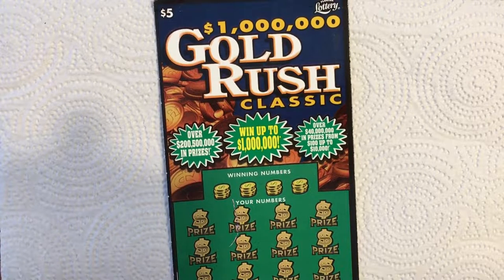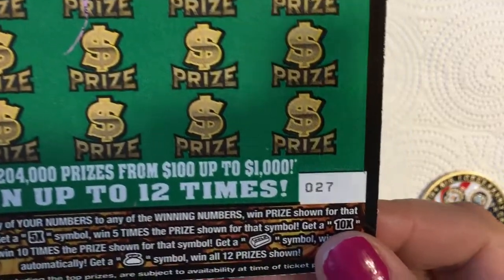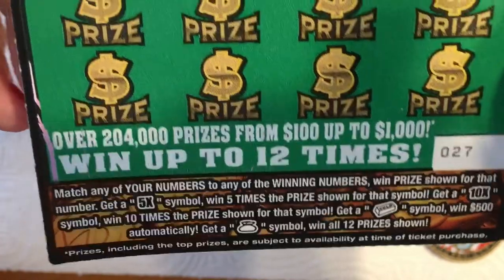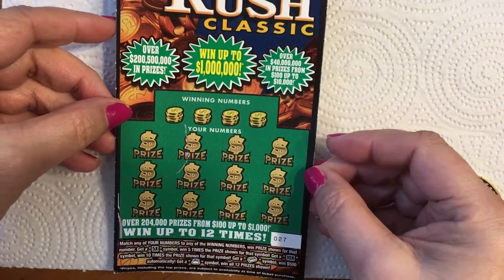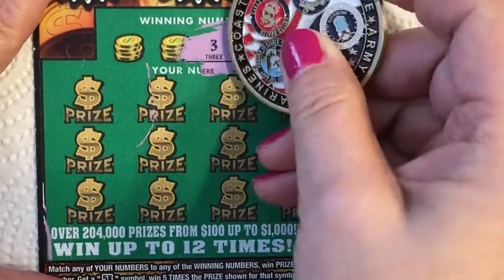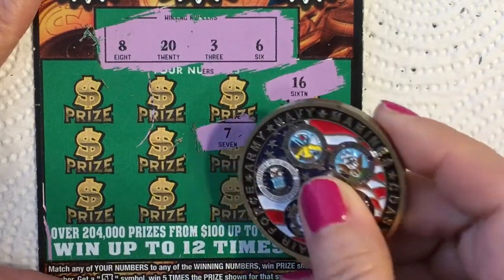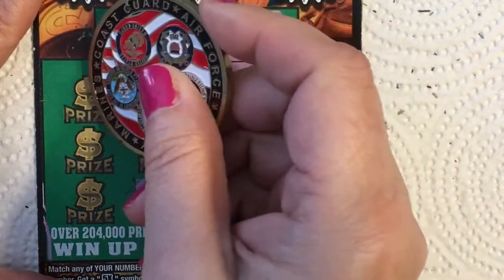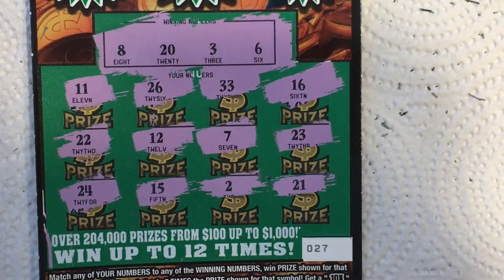QUICKIE NUMBER ONE GOLD RUSH CLASSIC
Looking for the winning ticket.  Today could be the BIG win!  Let's cross our fingers!